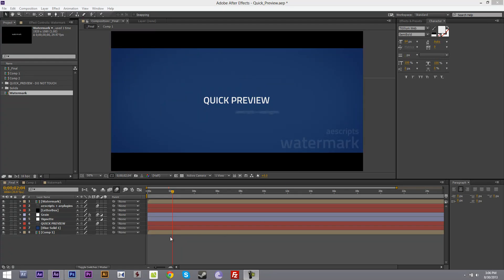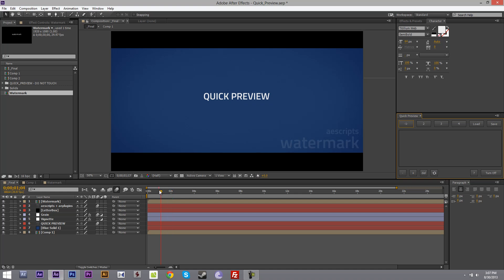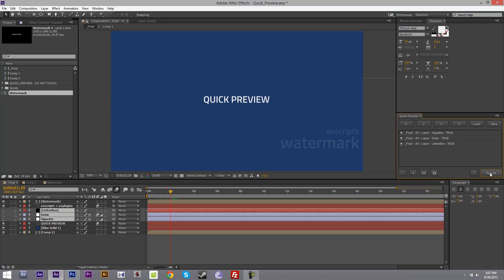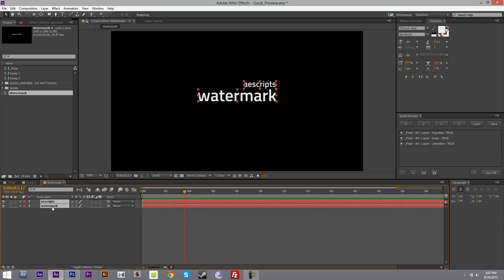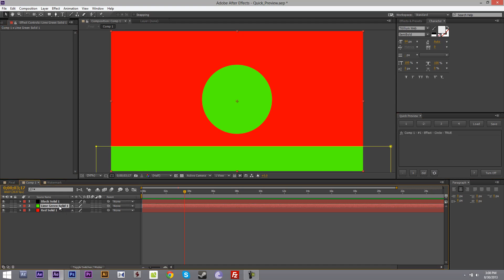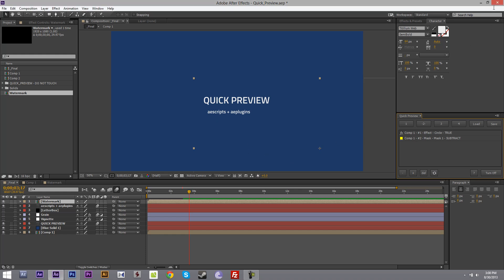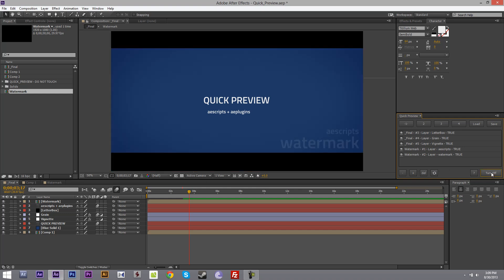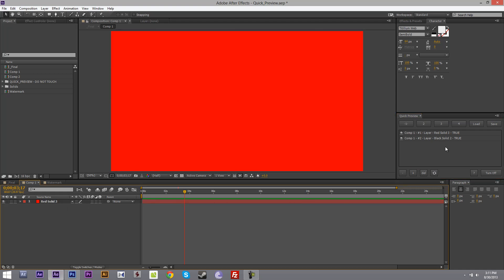Quick Preview Introduction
Quickly turn on and off groups of layers, effects and/or masks.